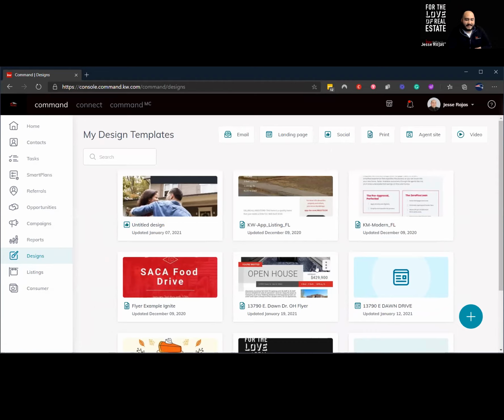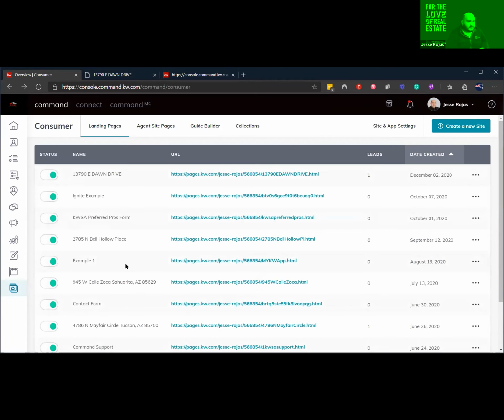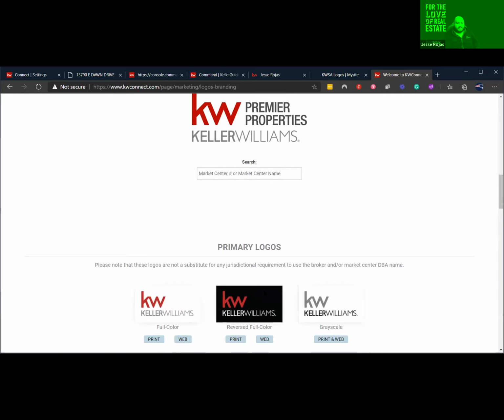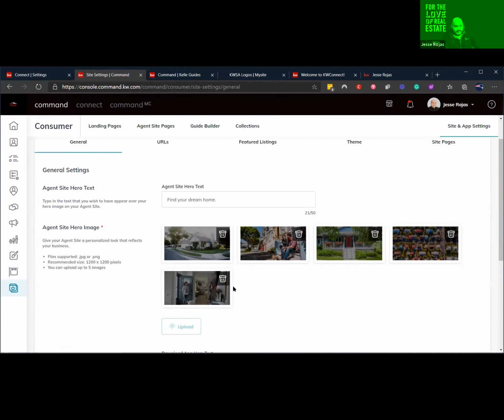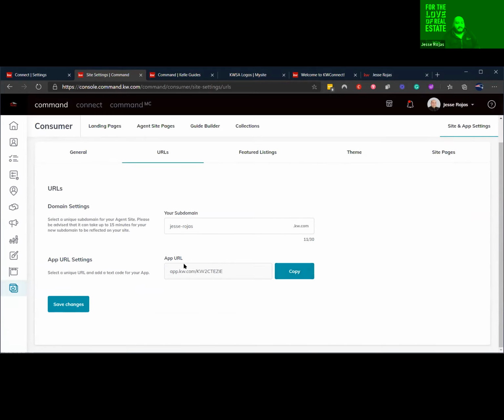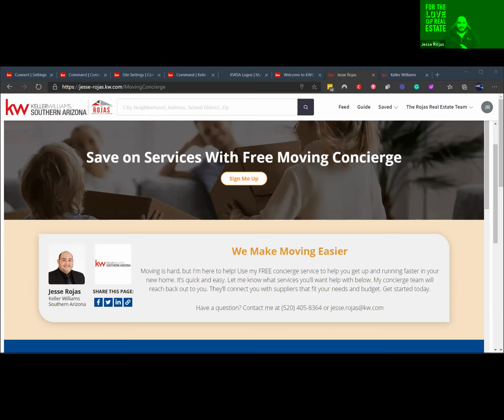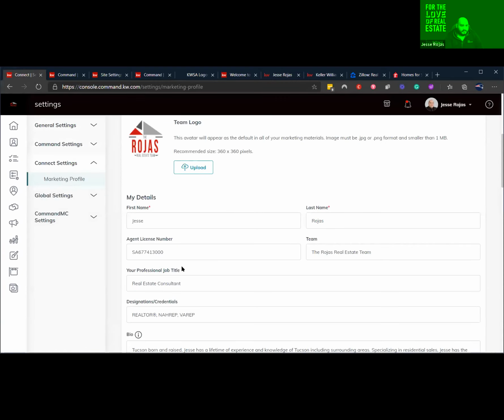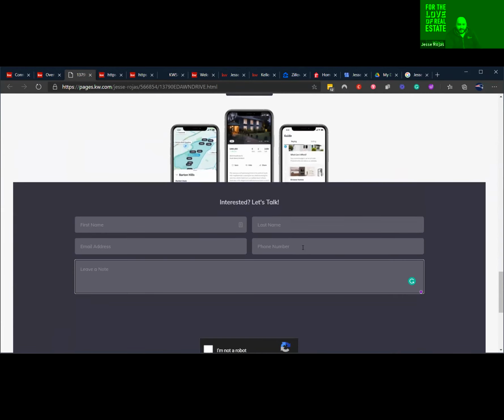Command like a Boss - 1/22 - Consumer Website